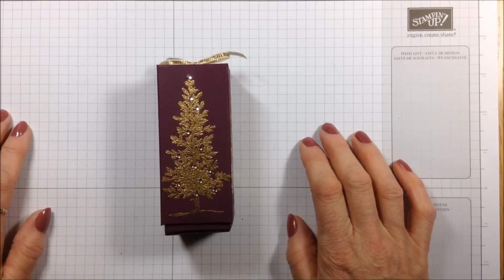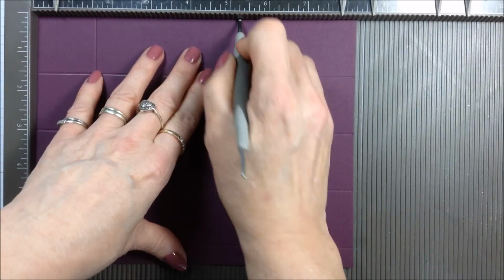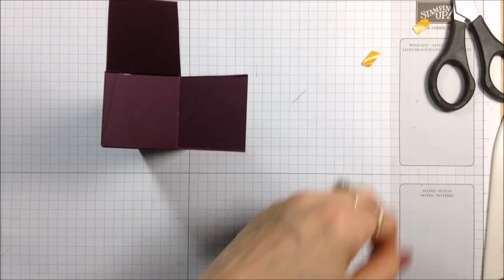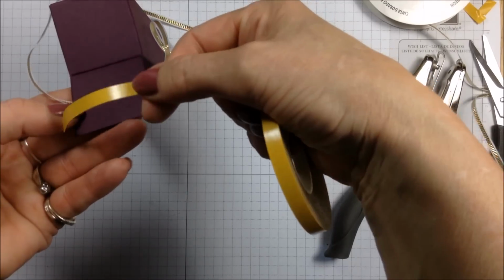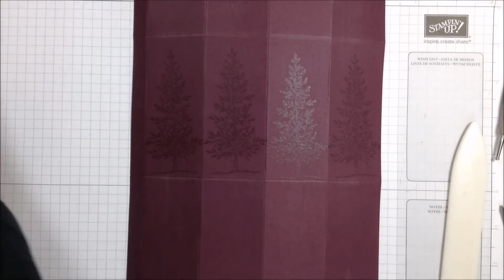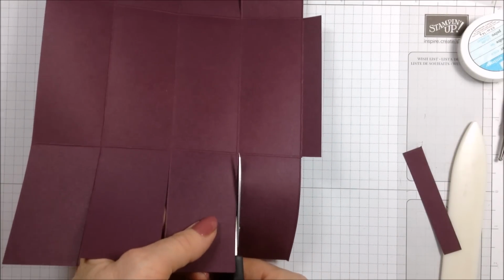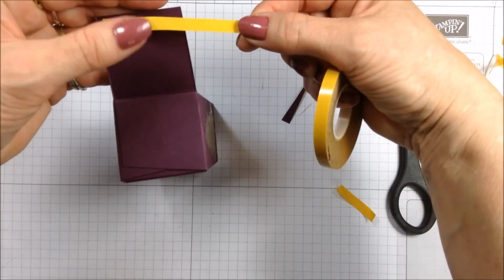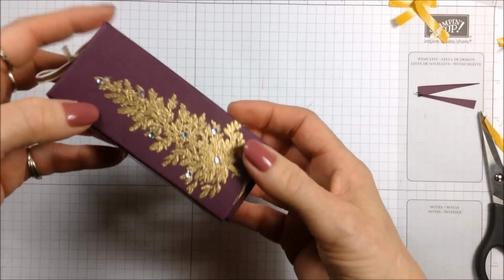Chocolate Treat Box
for more fun and inspiration.